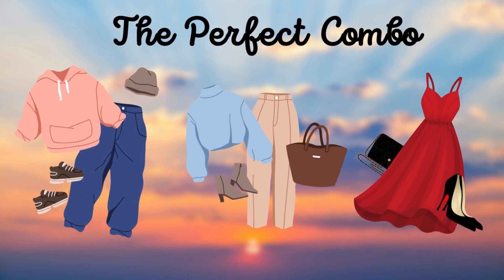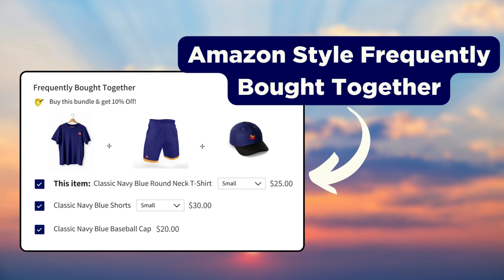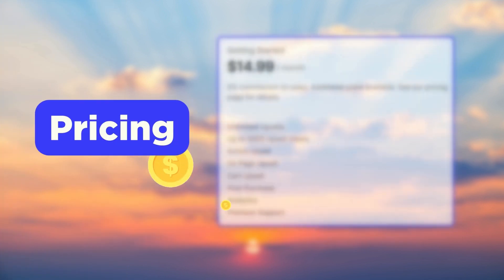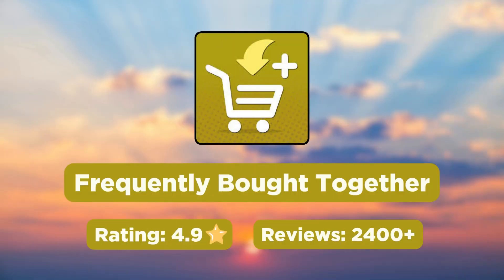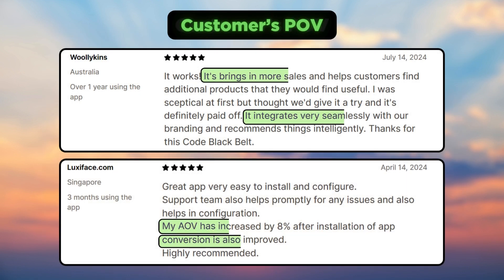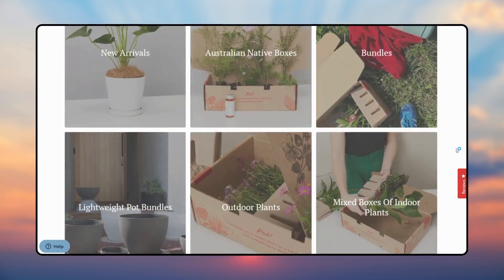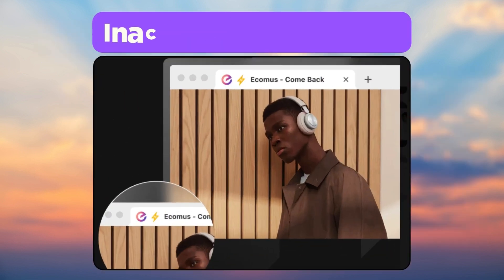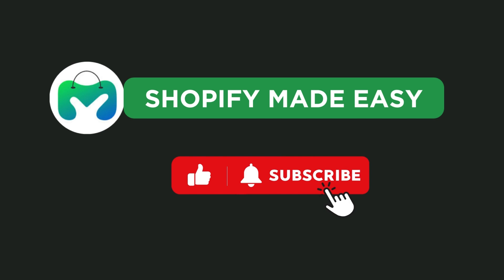5 Best Shopify Apps for Frequently Bought Together (2026) | Double Your Sales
In this video, you will learn about the 5 best apps for Frequently Bought Together on Shopify.

By the end of this video, you will be familiar with the best apps for frequently bought together widget, their pricing, features and reviews to pick the right one for your Shopify store.

⏱️Timestamp
00:00 Introduction
00:21 Upsell & Cross Sell - Selleasy
01:31 SellUp - Upsell & Add ons
02:25 Frequently Bought Together
03:17 Monster Cart Upsell + Free Gifts
04:17 EcomRise: Upsell & Bundels